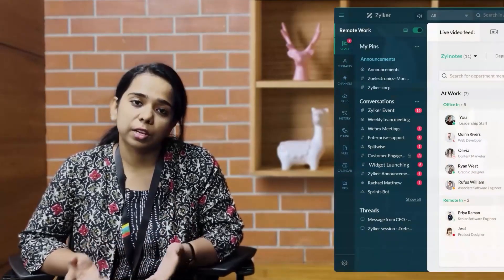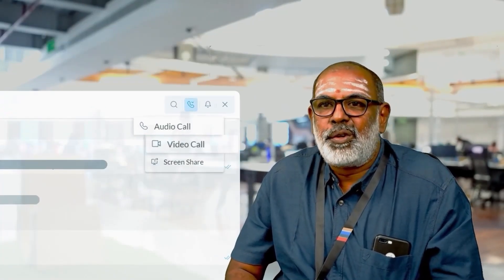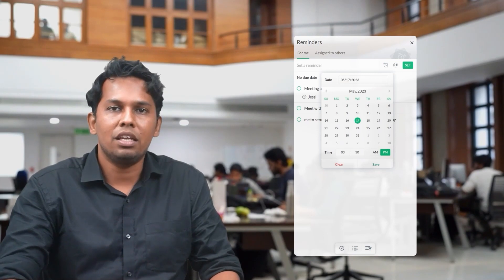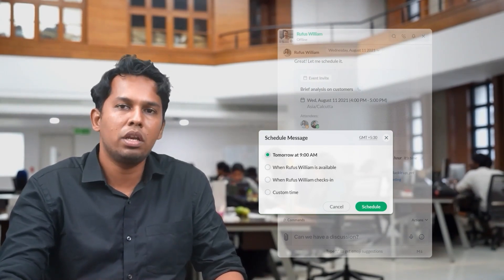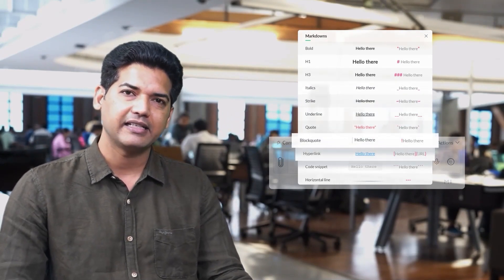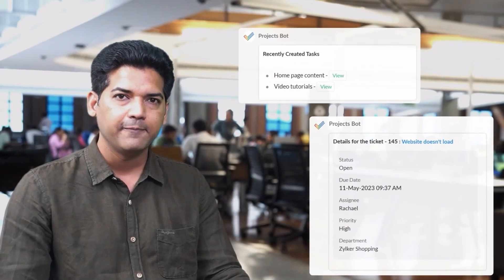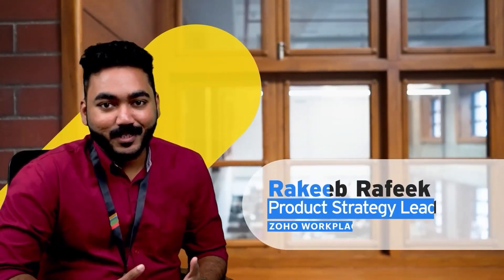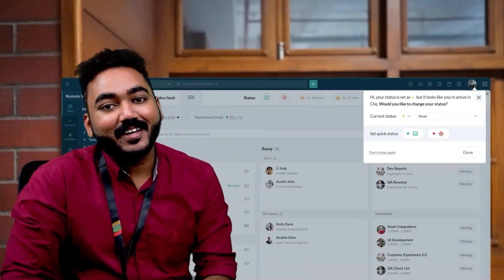How Zoho uses Zoho Cliq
Want to know how Zoho internally uses Cliq to streamline communication, improve productivity and automate workflows?​ Senior managers from seven different teams in Zoho have come together and spoken about their favorite features in Cliq and how it helps them be more productive at work. ​

0:07 - Pearlyn Anugraha J (Zoho Workplace)
1:07 - Gurumurthy K (HR Department)
1:30 - Kruthi Pranesh (Zoho Recruit)
2:10 - Tribin Roy (Zoho Creator)
4:04 - Rahul Kumar (Zoho Flow)
5:33 - Vidya Vasudevan (Zoho Community)
6:10 - Jevitha (HR Department)
7:06 - Rakeeb Rafeek (Zoho Workplace)